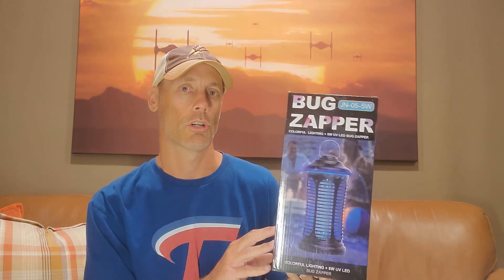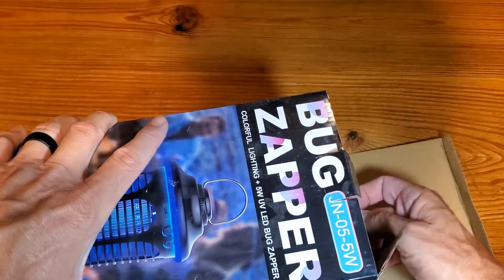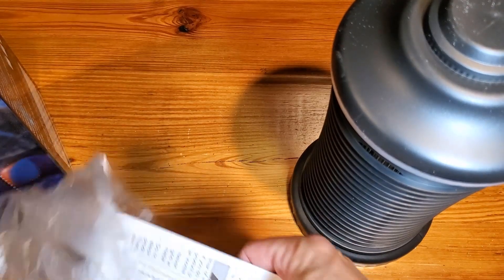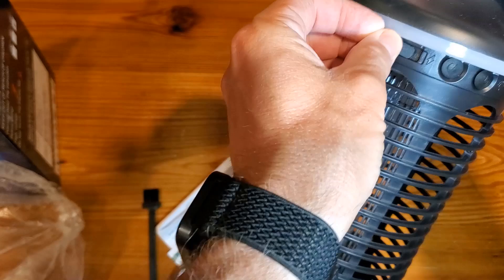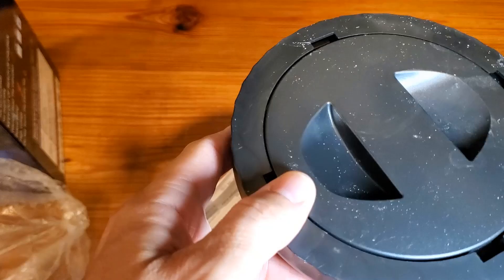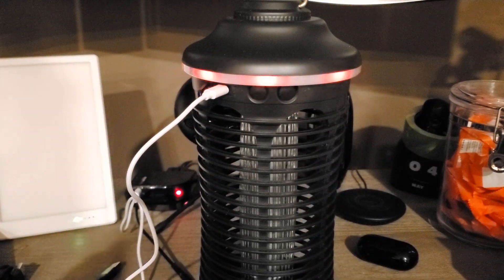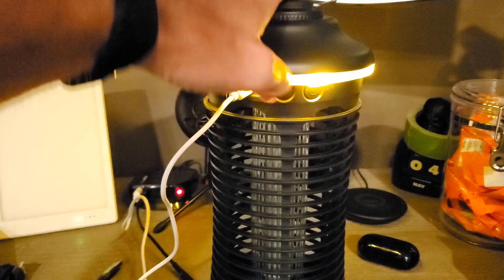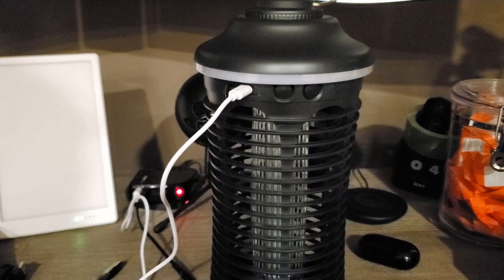Rechargeable Bug Zapper Outdoor and Indoor, Mosquito Fruit Fly Trap | Worth Buying?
Product Listing: Rechargeable Bug Zapper Outdoor & Indoor, Mosquito Fruit Fly Trap, Gnat Moths Catcher, 4200V Grid, USB Charging, 5000mAh Battery, Fit for Home, Kitchen, Backyard, Camping, Patio, Black

Most people love the Rechargeable Bug Zapper because it helps get rid of annoying bugs like mosquitoes, fruit flies, and gnats. It can be used both inside and outside, making it very versatile.

This bug zapper is a great alternative to other bug traps and sprays that sometimes don't work well or smell bad.

When you have problems with mosquitoes and flies, this Bug Zapper is the perfect solution. It's powerful, easy to use, and doesn't need to be plugged in all the time.

Top 5 Things Customers Love:
Effective: The 4200V grid kills bugs quickly.
Rechargeable: The 5000mAh battery can be charged with a USB.
Portable: Great for use in different places like the kitchen, backyard, and even on camping trips.
Safe: It has a protective grid to keep kids and pets safe.
Quiet: It doesn't make a lot of noise when it zaps bugs.
Top 5 Things People Hate:
Battery Life: Some people think the battery doesn't last as long as they'd like.
Charge Time: It can take a while to fully charge.
Size: A few customers wish it were bigger to cover more area.
Durability: Some users reported it stopped working after a few months.
Attraction: It doesn't attract all types of bugs equally well.
Frequently Asked Questions:
Q: How long does the battery last on a full charge?

A: The battery can last up to 20 hours, but it depends on how often it's used.

Q: Is it safe to use around kids and pets?

A: Yes, it has a protective grid that keeps the electric parts away from little fingers and paws.

You should buy the Rechargeable Bug Zapper because it helps keep your home and yard free from annoying bugs without using chemicals. It's easy to use, portable, and safe for your family.